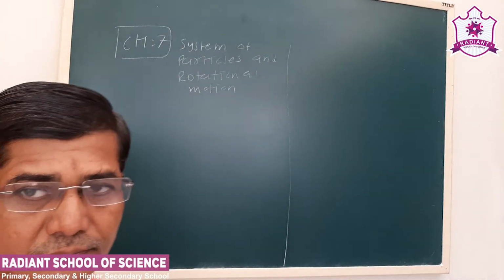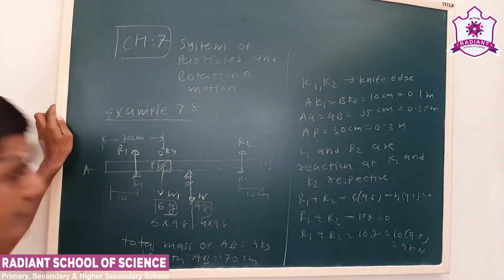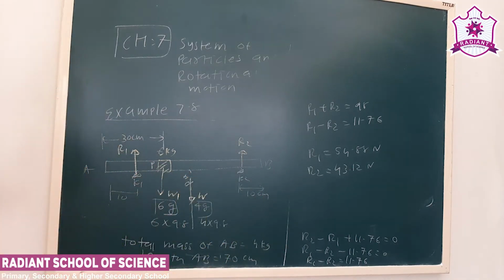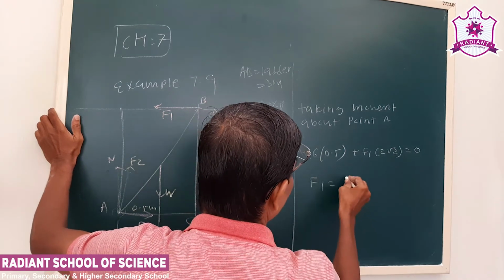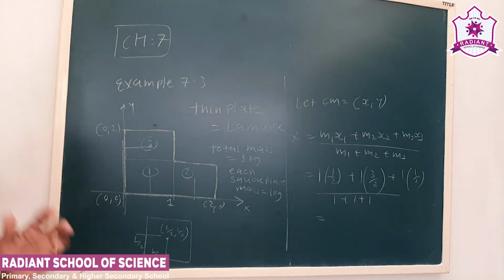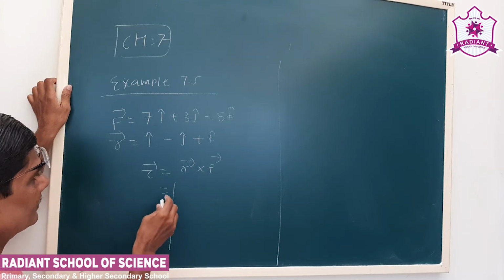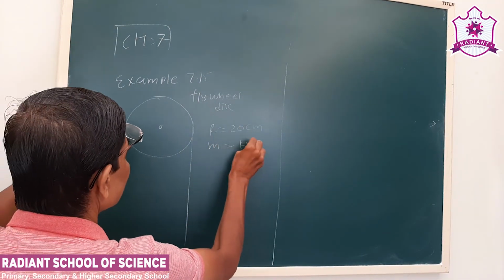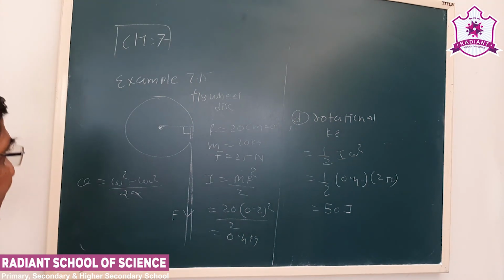Std - 11 E.M. Sub - | Physics